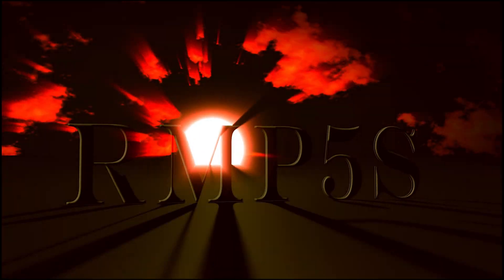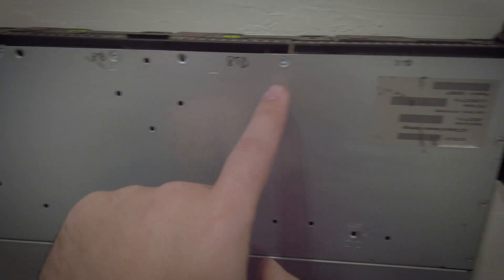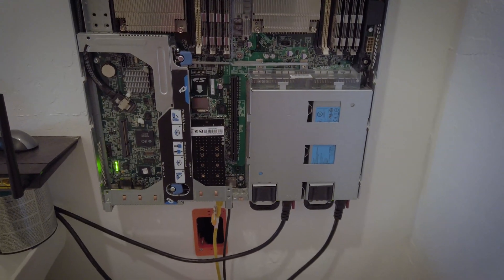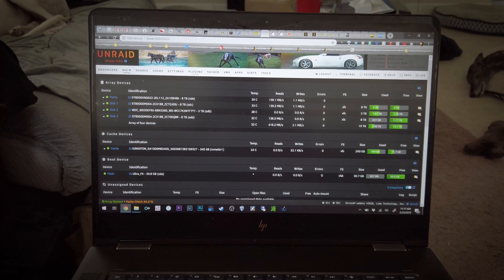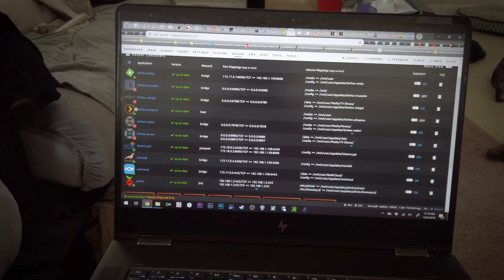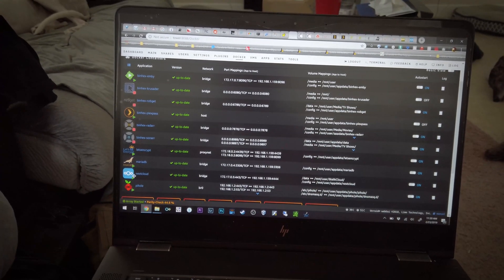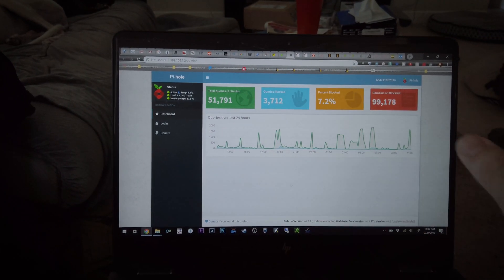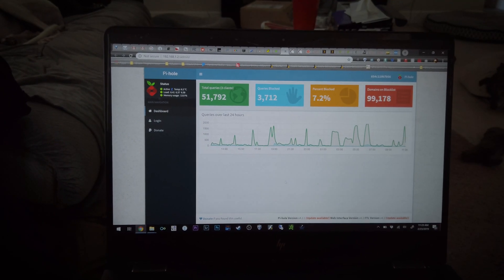HP ProLiant unRAID server updates!! Cache drive and PiHole Docker Container!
Been working on the unRAID server and added a bunch of really cool stuff to it!!  Stuff like:

NVMe cache drive

Redundant power supply

M.2 to PCIe adapter